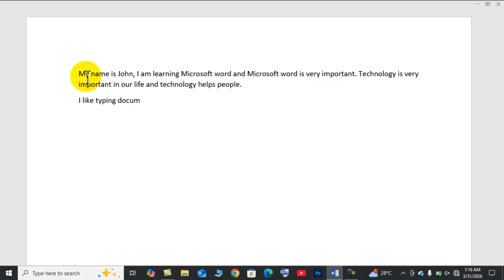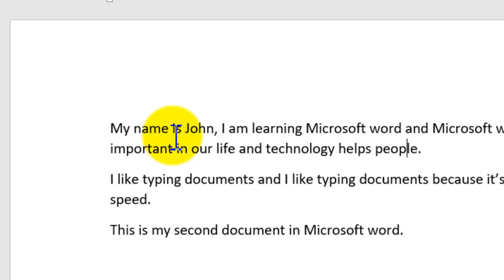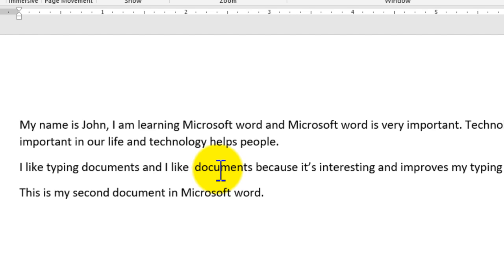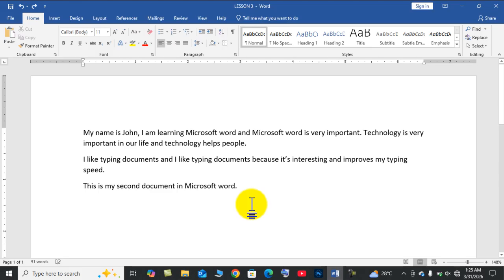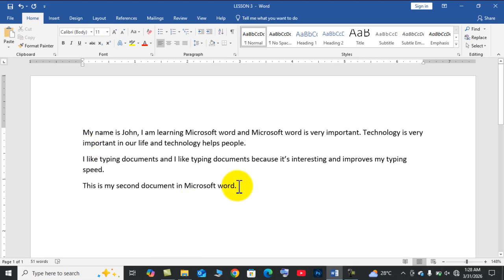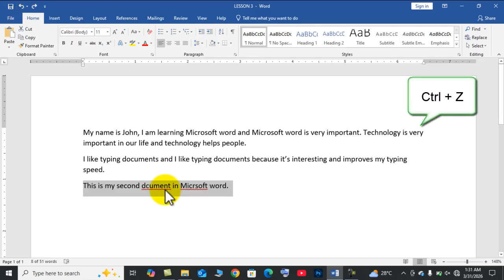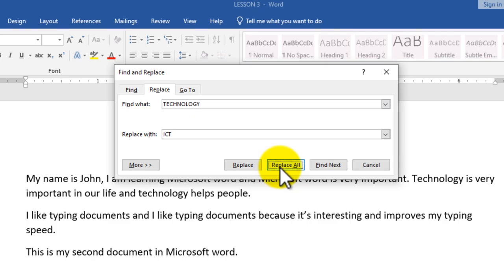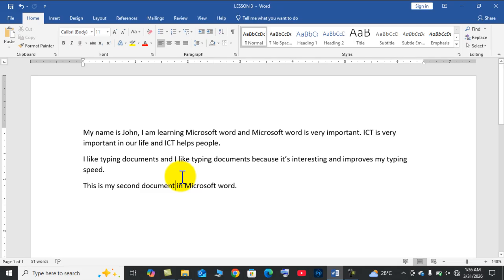Microsoft Word Editing Tutorial | Beginner Lesson 3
Welcome to NO TECH LIMITS
In this lesson, we move beyond basic typing and begin learning how to edit documents efficiently in Microsoft Word; a skill that separates beginners from confident computer users.
Many people can type, but very few know how to correct mistakes quickly, move text properly, and work without wasting time. That is exactly what you will learn here.
What you will learn in this lesson:
✔ How to select text correctly
✔ The difference between Delete and Backspace
✔ How to copy and cut text with purpose
✔ How to undo and redo mistakes
✔ How to use Find and Replace to edit faster
✔ How to use spell check the smart way
Why this lesson matters:
Editing is one of the most important computer skills.
Whether you are writing:
School assignments
Reports
Letters
Or any document
You must be able to fix, improve, and organize your work quickly.
👉 No computer at home?
Don’t let that stop you.
You can still practice:
At a school computer lab
At a cyber cafe
On a friend’s computer
What matters is practice and consistency, not where you start.
 Important Tip:
Don’t just watch this lesson.
Pause the video and try each step yourself.
Then try again without the video — that’s how real learning happens.
💬 Let’s interact:
If you successfully used Find & Replace, type FAST in the comments.
This is part of a complete beginner ICT course:
We are building your skills step by step, so make sure you follow the full series.
Support your learning:
If you’re serious about improving your computer skills:
You might help them start their journey.
 Final message:
Technology skills are no longer optional.
They are essential.
Start small. Stay consistent. Keep learning.
NO TECH LIMITS.